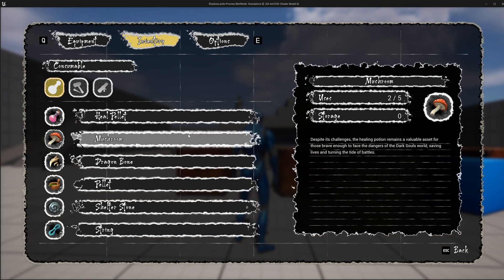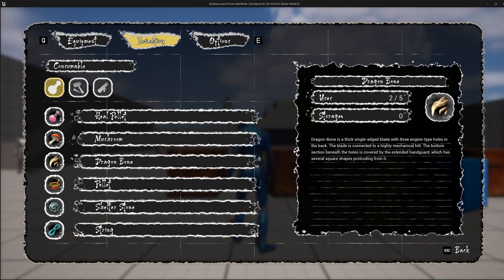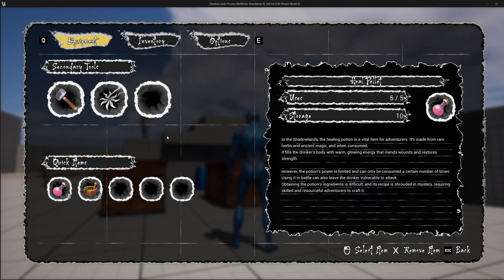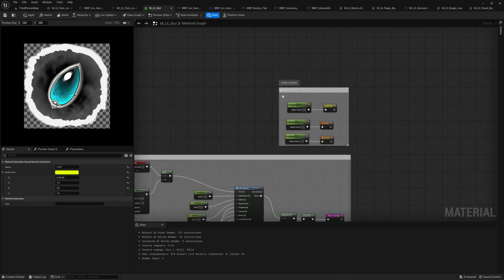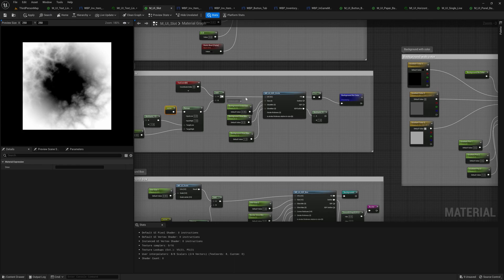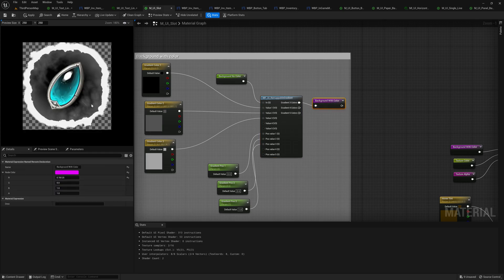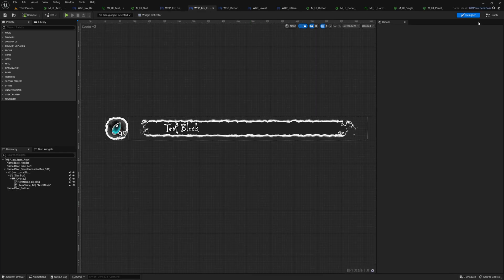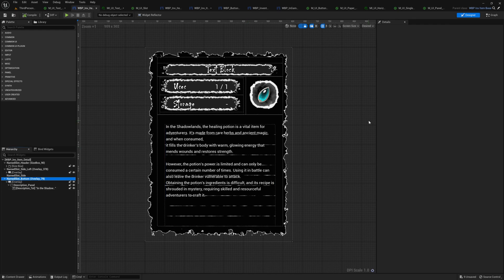Unreal UI Tutorial Part 1, Demo and Preview for User Widget, Common UI, Material, and C++ code.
I will create a series of tutorials about Unreal engine,
and this one is for user interface, it's a preview and planning of my future videos. Hope I can get enough time to let me update weekly.

Tools:
Unreal,

Topics:
User Widget, Common UI, Material, and C++ for user widget.

My Website (not updated for years, will back to it once have free time):

Chapters:
0:00 Overview, plan and demo
03:40 Material
07:54 User Widget
11:29 C++